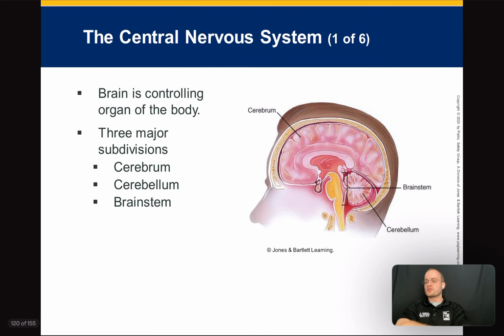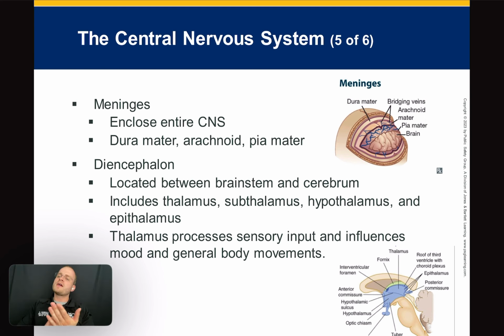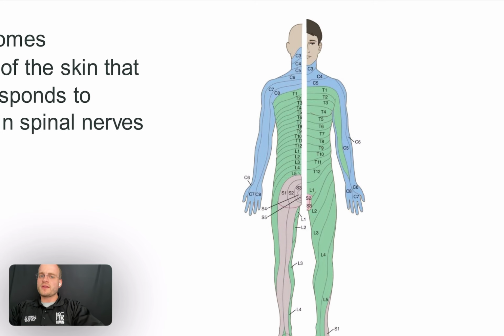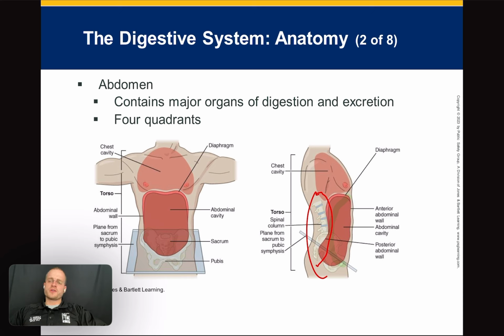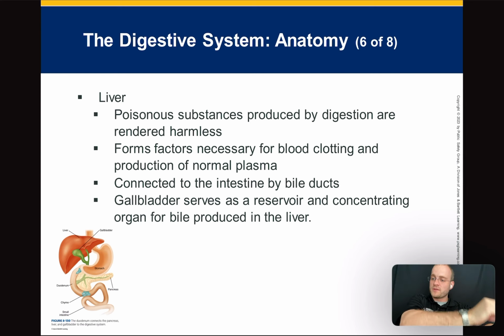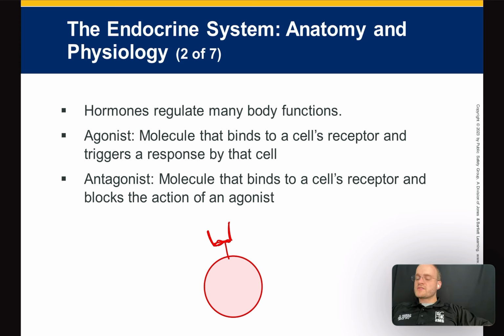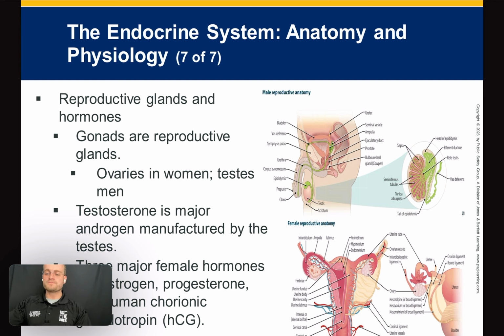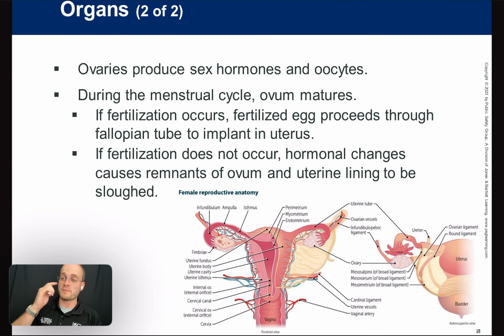EMT Lecture Series: The Human Body (5/5)